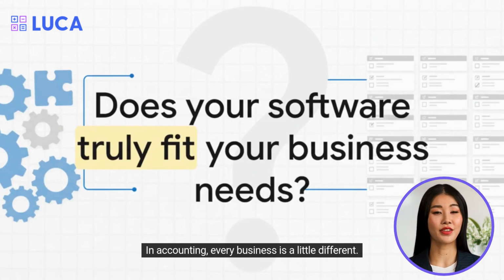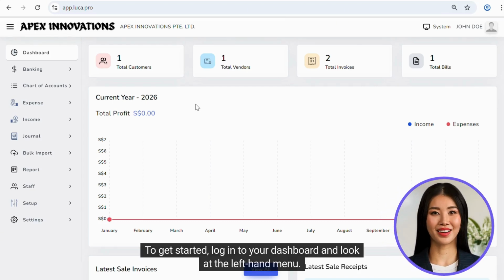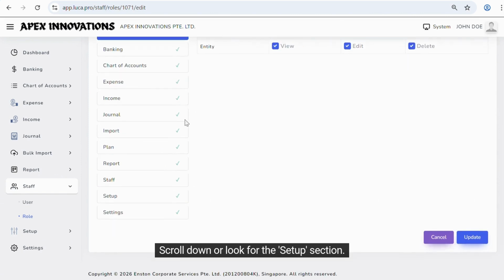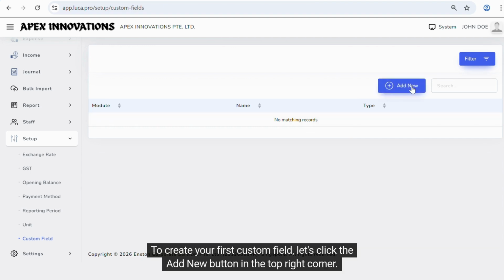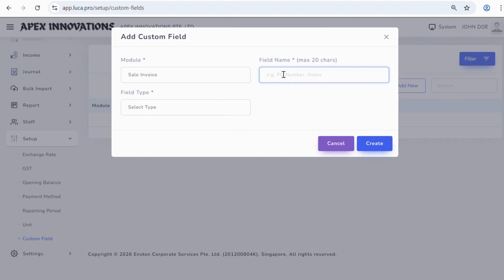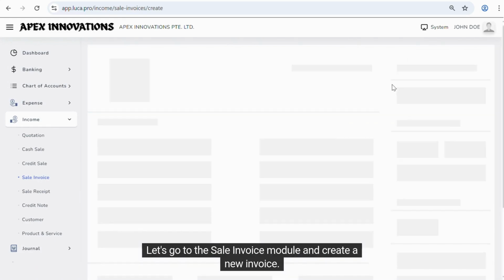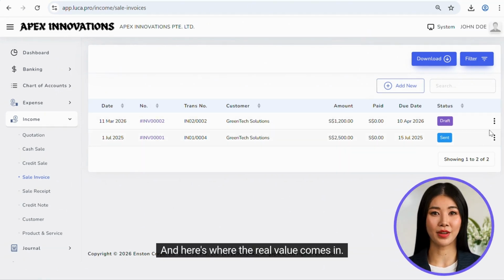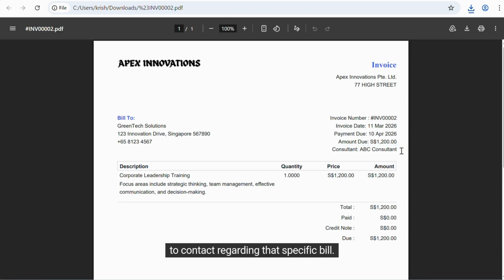How to Add and Use Custom Fields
Learn how to customize LUCA to fit your business needs by creating and using Custom Fields. This quick tutorial walks you through enabling permissions, adding a new field (like “Consultant” for Sales Invoices), and seeing it in action—from invoice creation to final PDF output. Perfect for tracking extra details such as project managers, PO numbers, or referral sources.